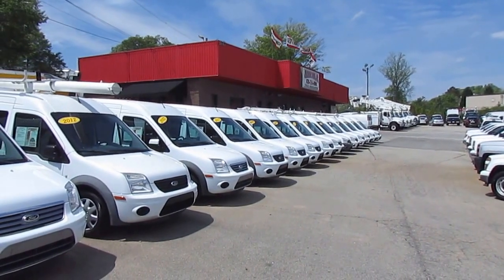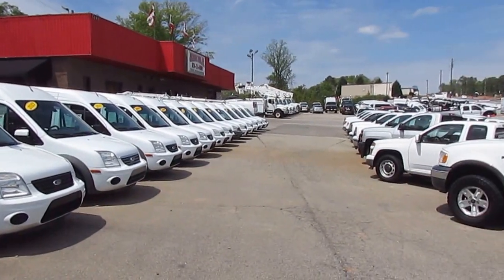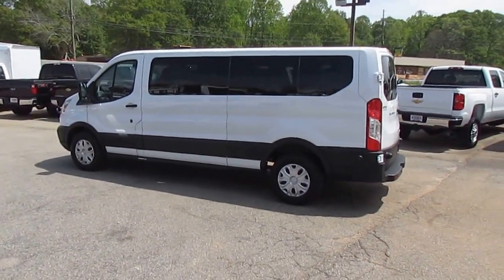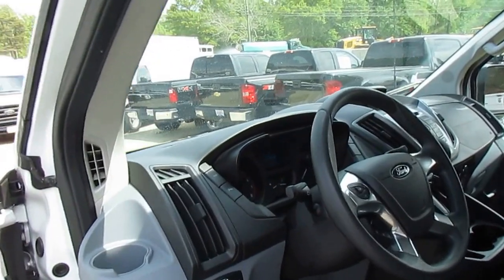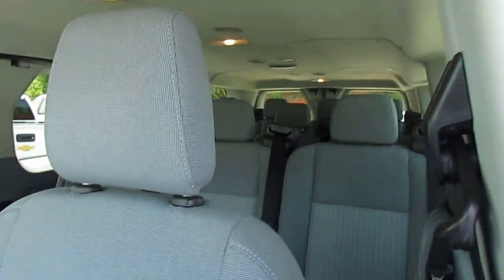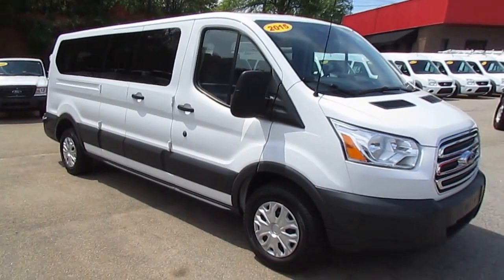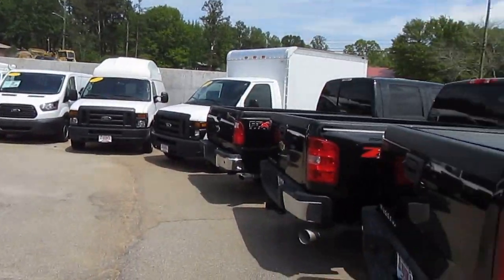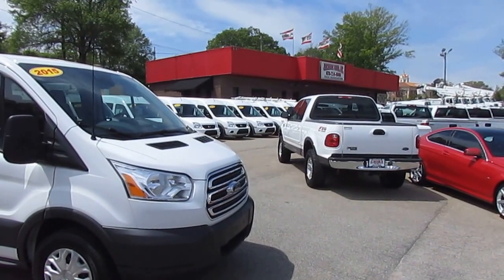2015 Ford Transit 350 XLT 12 Passenger Van - TRUCK SHOWCASE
Take a look at this great passenger van with LOW miles! Photo Guy will show you the ins and outs of this super clean people mover.